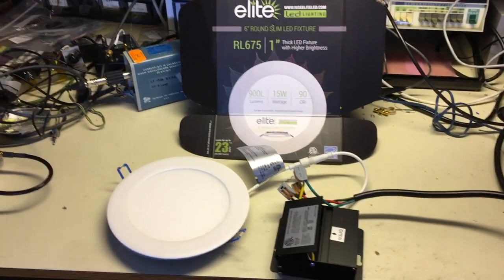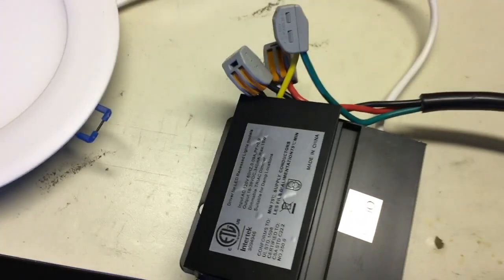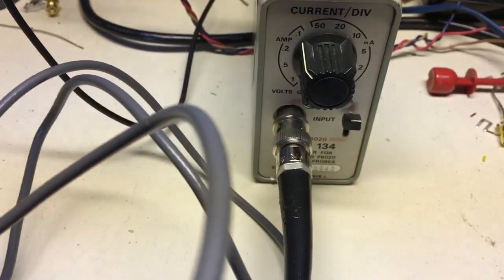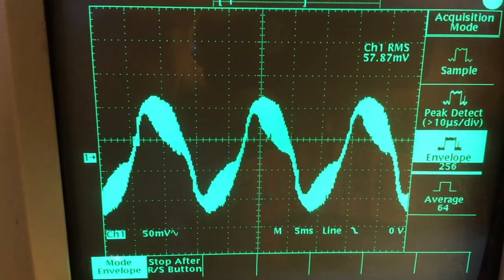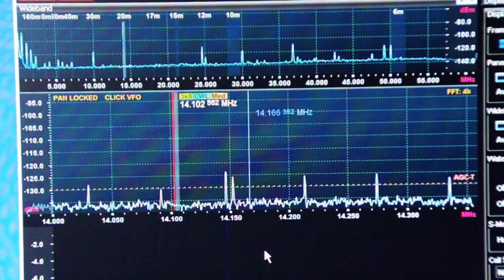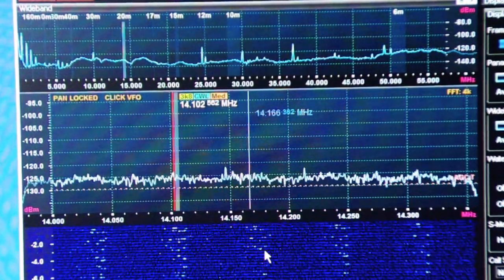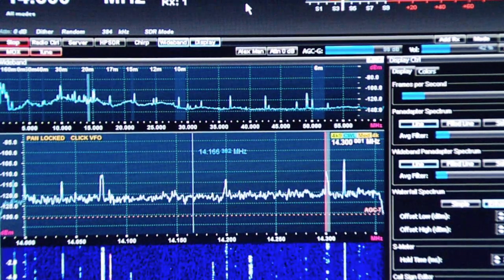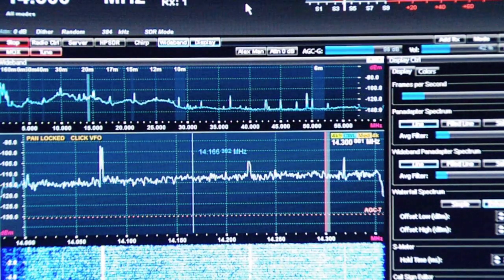RFI from ELITE RL675 LED Lamp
My neighbor just installed TWENTY of these in-ceiling LED lamps. The result is an RFI disaster for my HF station. Like many hams all over the world, I am immersed in an endless cesspool of RFI, and LED lamps are a major contributor. This particular device is barely compliant with FCC Part 15 regulations regarding harmful interference. I'm working with the ARRL RFI Laboratory, where it was characterized. I'll be contacting the manufacturer as well as the FCC. It's a pretty dismal uphill battle, but I will make my small contribution.

73,
Gary NA6O

FOLLOW-UP, over a year later. I went through an exhausting process to mitigate this noise and it was only partly successful. You can read about it all in a presentation that I give to ham clubs everywhere: "Severe RFI: Neighbors, ARRL, FCC, and Me" available on my RFI web